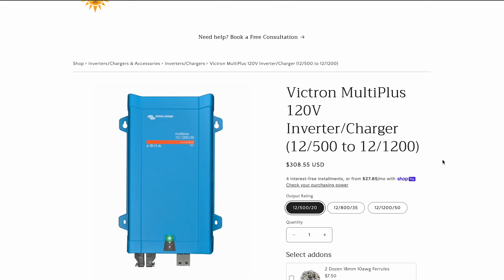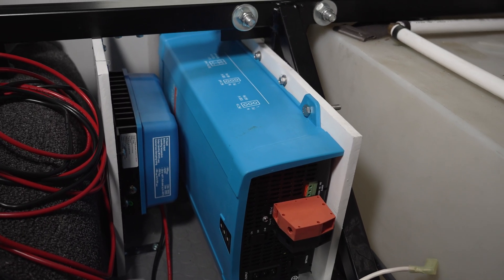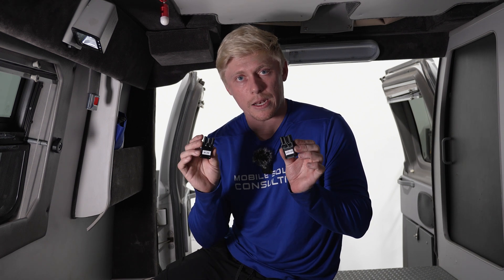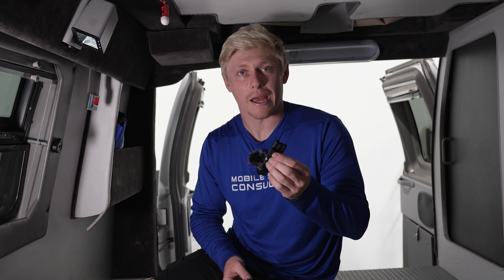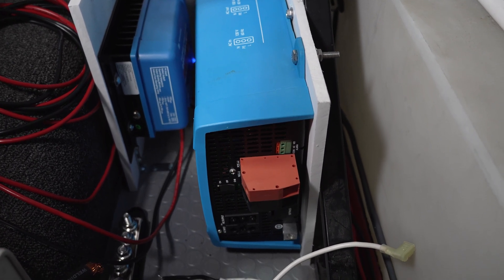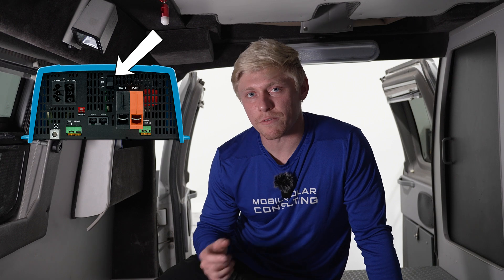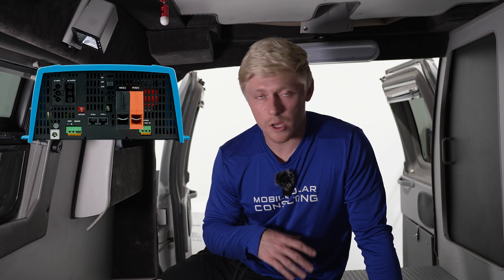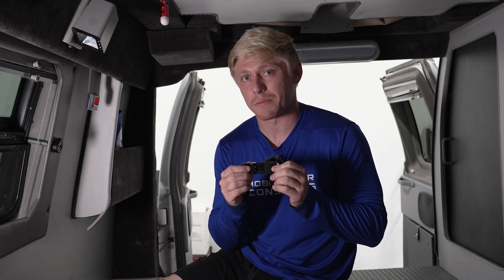Watch This BEFORE Purchasing a Victron Multiplus 1200VA!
In this video, Matt Walker, Mobile Solar Consulting’s owner, reviews the NEW Victron MultiPlus 1200VA highlighting its compact profile, new features and more!